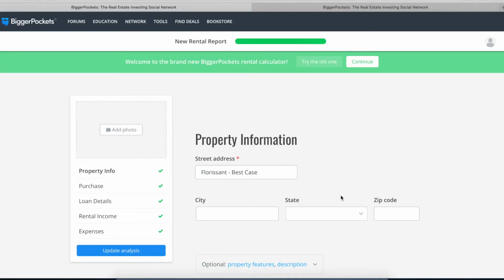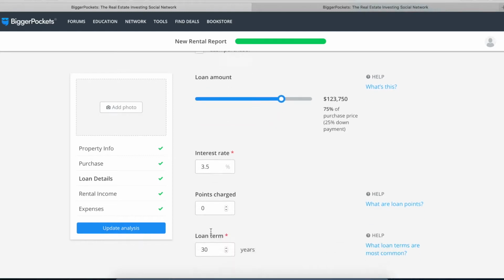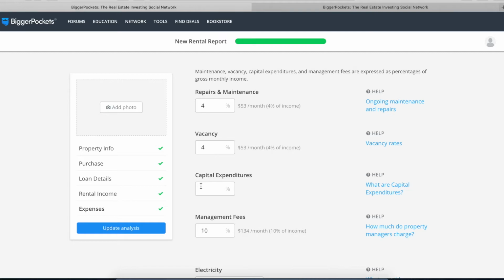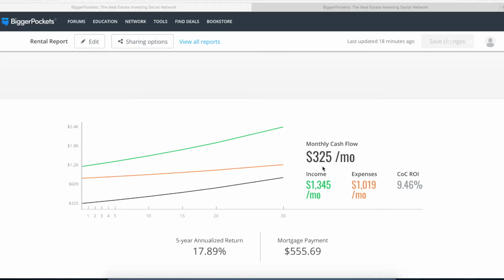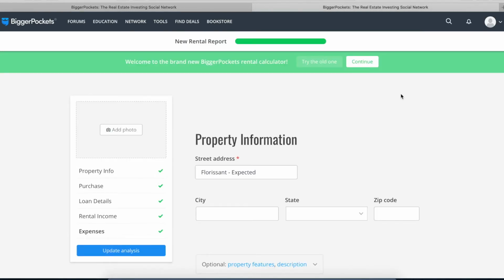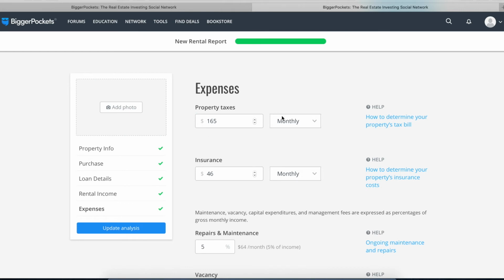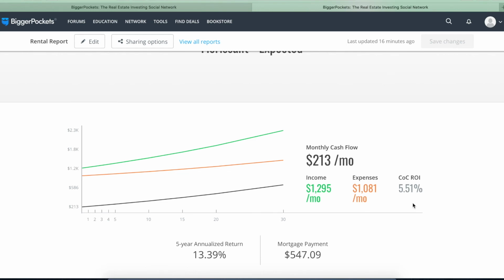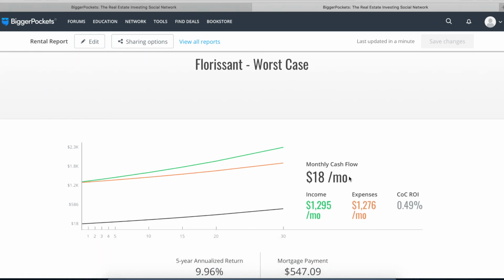FIRST RENTAL PROPERTY ANALYSIS: Review of expected returns and performance of my first property!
My lenders KEEP pushing back my closing day, but hopefully, I will officially own my first rental property in the next week or two! It has been a long process getting here, so the fact that I am so close to being a rental property owner is incredibly exciting!

In this video, I do an in-depth analysis of my property. I discuss what my monthly cash flow will be under the best-case scenario, worst-case scenario, and in between.